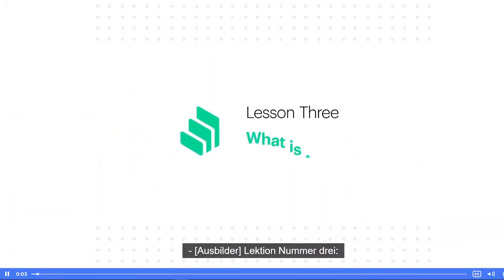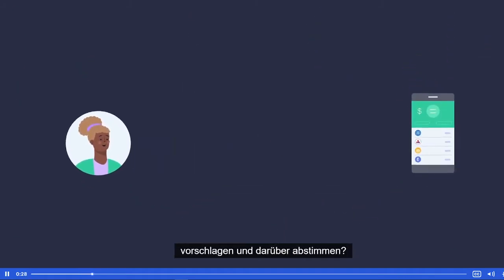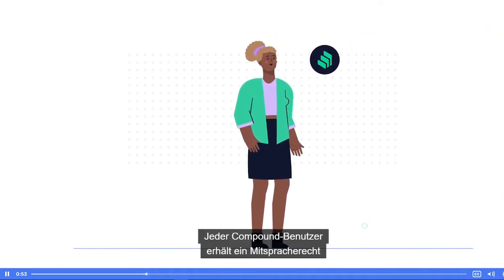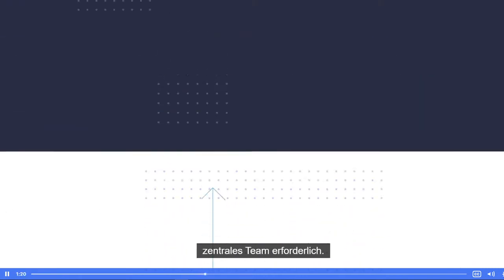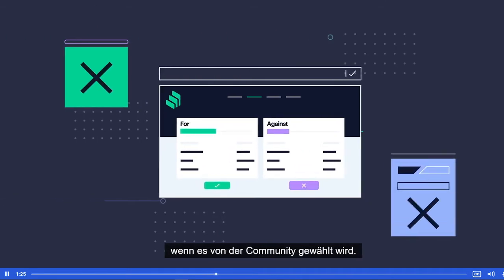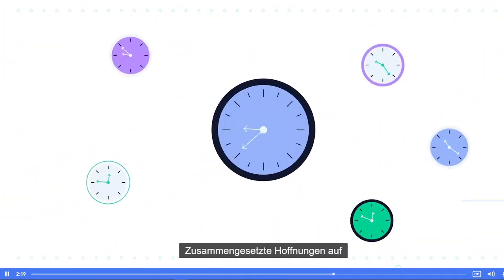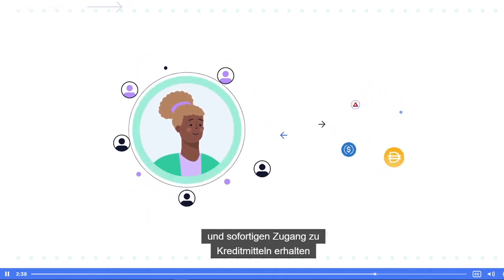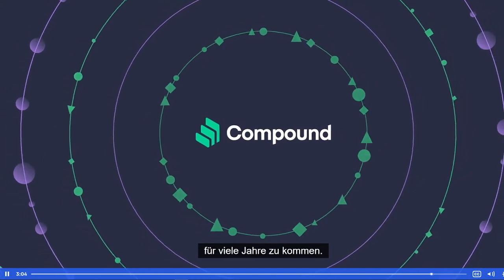Was ist ein COMP-Token?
COMP ist ein Ethereum-Token, das die gemeinschaftliche Verwaltung des Compound-Protokolls ermöglicht. COMP-Holder haben das exklusive Recht, Änderungen am Protokoll vorzuschlagen und darüber abzustimmen.
Mit Compound Zinsen verdienen
Compound ist ein Protokoll, das auf Ethereum läuft und Einzelpersonen, Entwicklern und Anwendungen ermöglicht, Zinsen auf ihre Kryptowährung zu verdienen, ohne auf Drittanbieter angewiesen zu sein.
Willkommen in Decentraland game play
Coinbase meine Crypto Wallet
ZED RUN und Decentraland Bärenstark FAN Musik Techno Flow Blockchain VHS Metaservices Deutsch 01
Der TESLA BOT Elon Musk hat die Herstellung des Prototyps Optimus für das kommende Jahr angekündigt.
Minimal Techno Flow
Playlist • YouTube Music • 2021
85 Titel • 9 Stunden, 8 Minuten
Amazon Music Unlimited über 75 Millionen Songs unbegrenzt hören
Wer ist Satoshi Nakamoto?
Wie ist deine Meinung? Schreib gerne einen Kommentar unten in der Beschreibung bin gespannt und freue mich über jeden Kommentar sehr.
Coinbase ist eine Handelsplattform für Kryptowährungen
Bereits seit 2012 bietet die Firma ihren Kundinnen und Kunden den Kauf von Kryptowährungen wie Bitcoin, Ethereum oder Litecoin an.
Das Geschäftsmodell: Über ein Konto bei Coinbase können auch Einsteiger ganz einfach Kryptowährungen kaufen und verwalten.
Die neusten Tropfen auf makersplace
ELECTRO'LALA
Zusammengestellt von: Amazon-Musikredaktion
Leckerbissen der Kryptomusik zum Codieren, Programmieren, Studieren - Hack-Zeit! Chillstep-Radio.
Was gibt's Neues diese Woche? Cover: Provinz, MAJAN, Jeremias.
Zusammengestellt von: Amazon-Musikredaktion. Wöchentlich aktualisiert.
Die entspannte Seite von House. Cover: Graham Candy, DeepEnd.